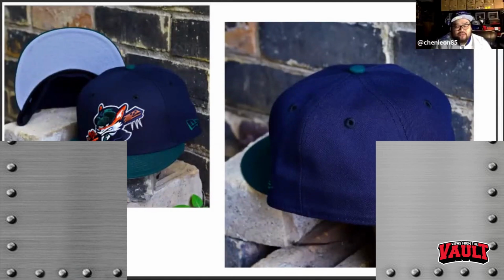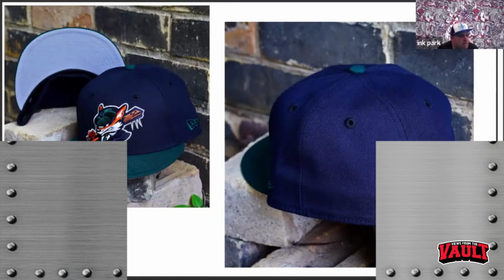Views from the Vault: Under the Cap with Jon Ramirez of Ink Park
Leon and Pierre sit down to talk design, caps, Clink Room and Hat Club with artist Jon Ramirez of Ink Park.

Remember to join us and other fitted cap enthusiasts on the Fitted Hat Society (FHS) Facebook group

You can catch more of our hosts on Instagram (Leon)